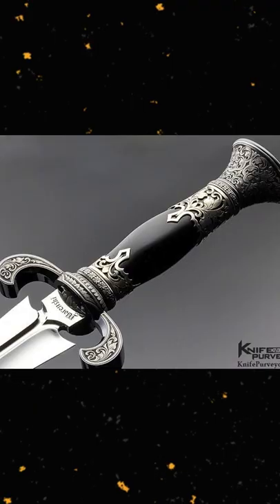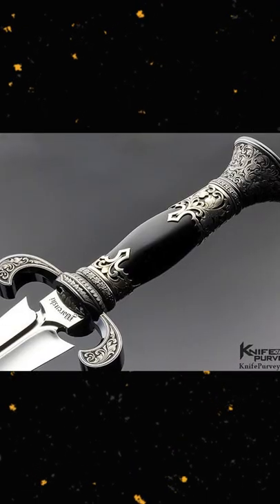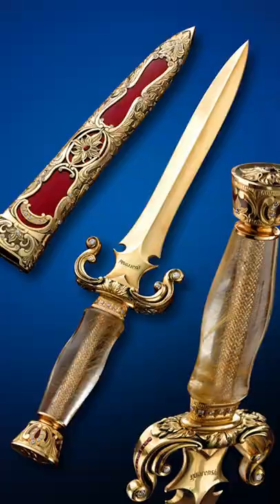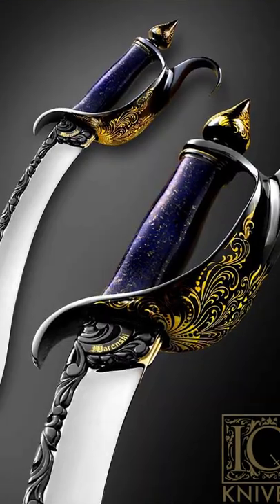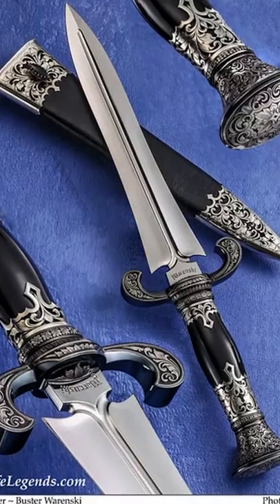I want to make stone knives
I am proud to be a part of the Brodbeck family!  If you need a grinder please consider them.